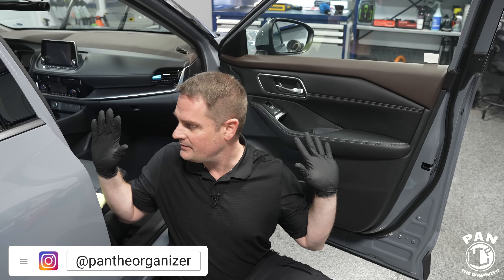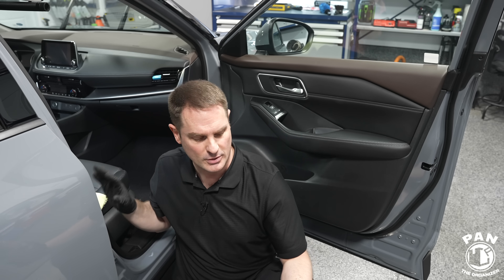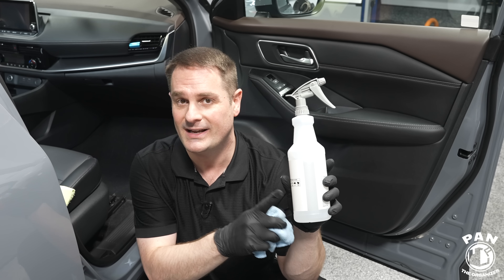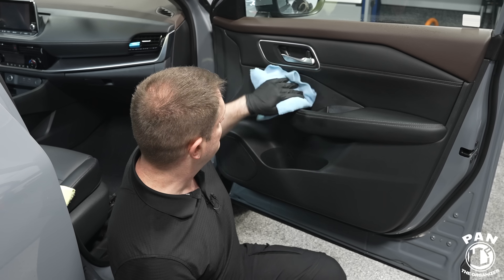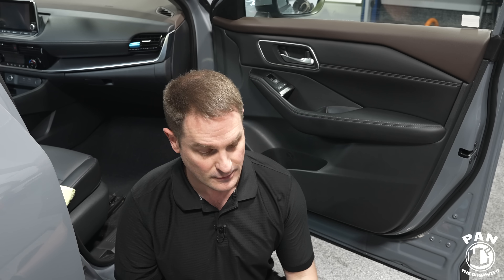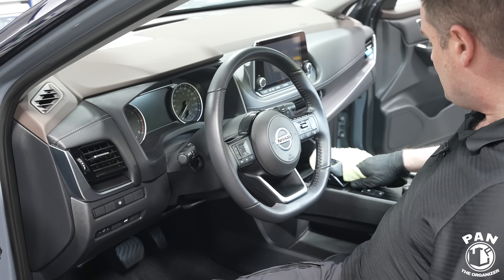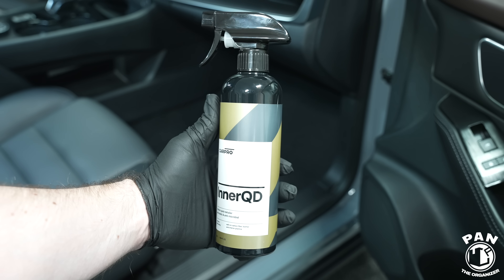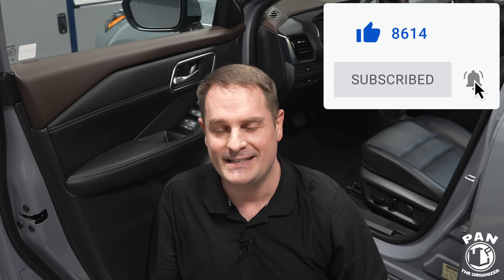A ceramic coating for your car’s interior!? DIY Detail Interior Ceramic Review & Test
In this video, I bring you a comprehensive review and hands-on test of the DIY Detail Interior Ceramic, which provides ceramic protection for interior surfaces. Join me as we unlock the secrets to achieving that "just like new" look for your car's interior.

The Rag Company Edgeless 300 microfiber towels
Scrub pad

DIY Detail states that Interior Ceramic Coating utilizes technology to Seal the surface and increase surface tension, creating a surface with increased stain resistance and less wear and tear. It provides UV protection and makes cleanups a lot easier. It has antistatic properties to help reduce the amount of dust that collects on the surfaces.

You can apply it to pretty much any interior surface, except for glass: plastics, leather, vinyl, piano black trim, metal trim, wood trim, infotainment displays, fabrics, carpets, upholstery, alcantara, instrument cluster, etc.

DURABILITY: Abrasion/friction is the main determining factor. On high traffic areas like floor mats, you can expect 3-4 months of durability. On the driver's seat, up to one year. For the rest of the interior, a few years.

Important: If you already have an interior protection applied, wait until it fades before applying the DIY Detail Interior Ceramic. You can also use the DIY Detail All Purpose Cleaner diluted 1:30 to prep the interior surfaces prior to applying the Interior Ceramic.

Maintenance: Once you apply the ceramic, wait two weeks, and then you can use an interior quick detailer or a rinseless wash diluted 256:1 for maintenance cleanings.